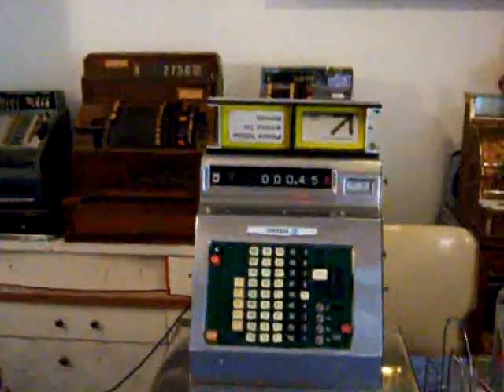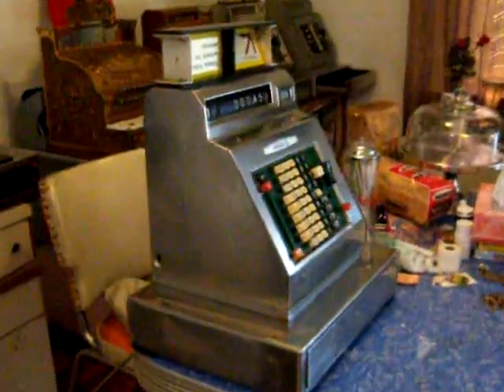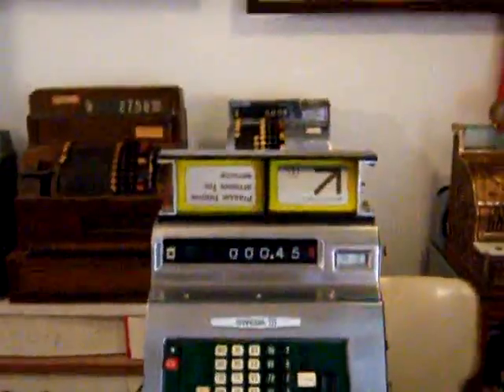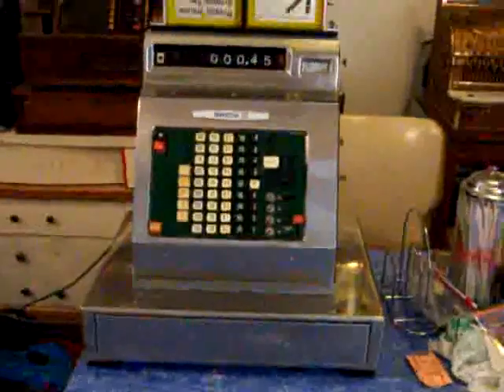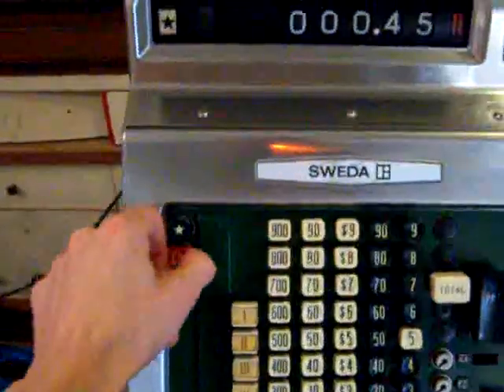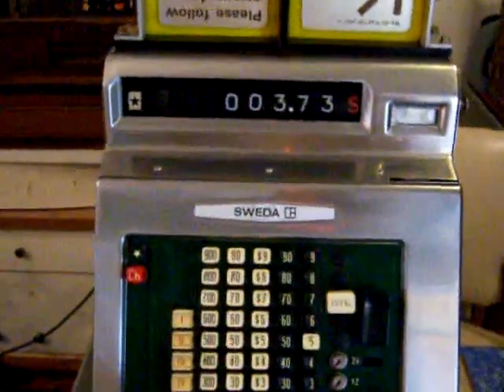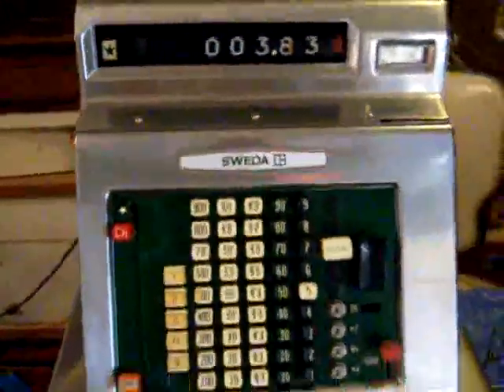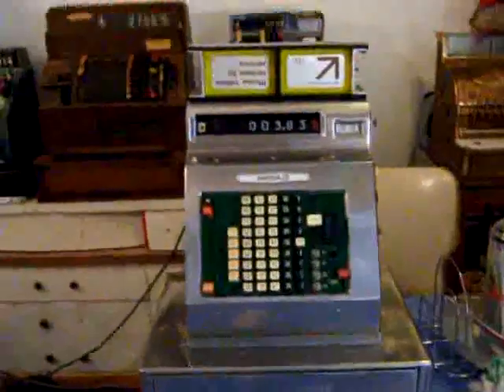SWEDA DEMO END OF RESTORE